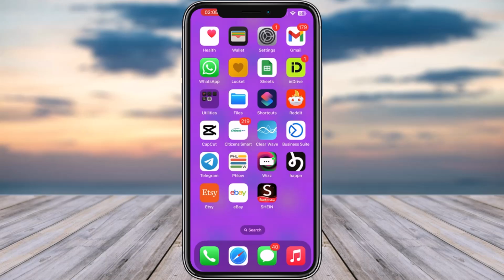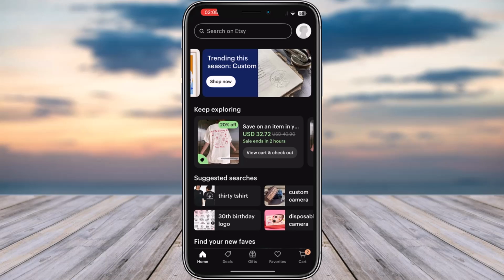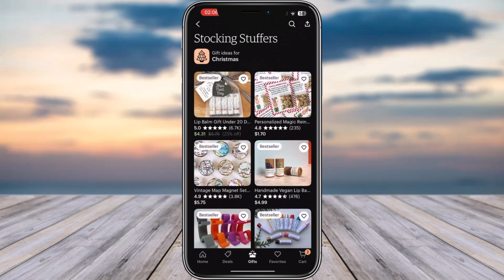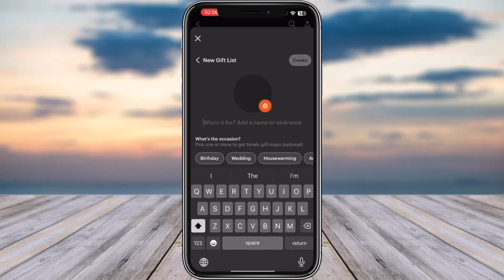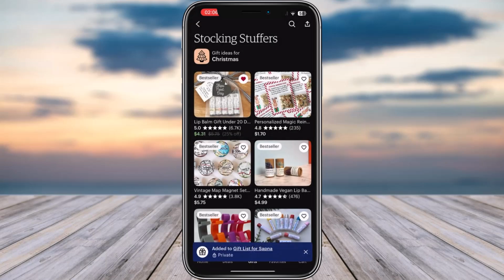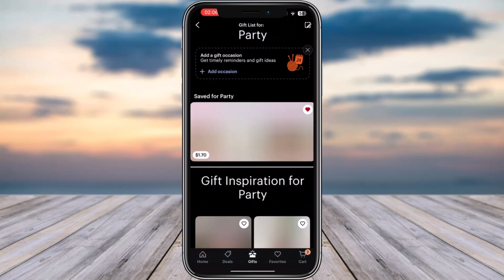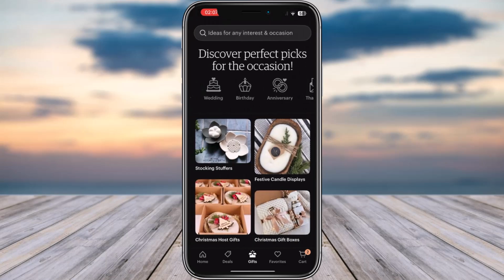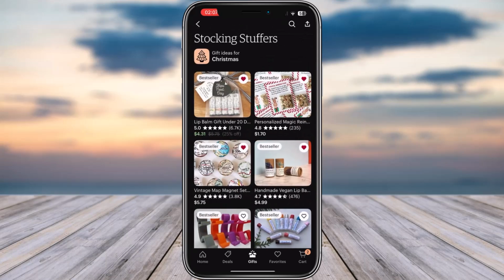How To Make Wishlist on Etsy App !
Hello everybody, welcome back! Today, we’ve got another helpful video for you. In this video, I’ll show you how to make a wish list on Etsy step by step.

 Open the Etsy App

Launch the Etsy app and navigate to the home section.
 Browse Categories or Gift Section

Explore the Gift section or other categories for products you’re interested in.
 Add Items to Favorites

Tap on the heart icon on any product to save it to your favorites.
Your saved items will appear in the Collections section at the bottom, which is private by default.
 Create a Wish List

Tap on "New" to create a custom list.
Add a title for your list and tap "Create."
 Add Items to Your Wish List

Select a product, tap the heart icon, and assign it to a specific wish list.
You can also tap "New" to create another list and add the product there.
 View and Manage Your Wish List

Go to your Favorites to see all the items in your wish list.
You can tap on any list to review or edit the saved products.
And that’s it! Creating a wish list on Etsy is easy and helps you organize your favorite items. I hope this video helped.